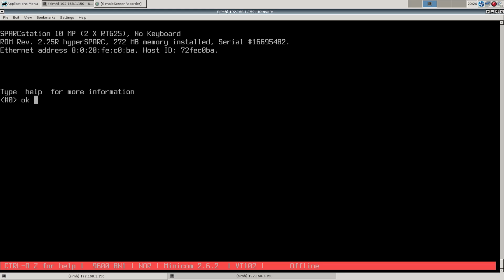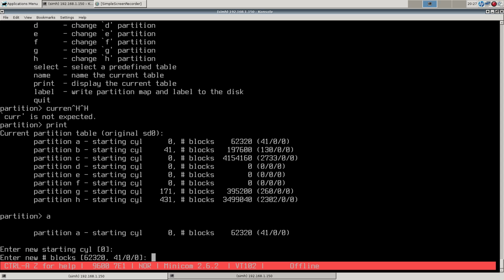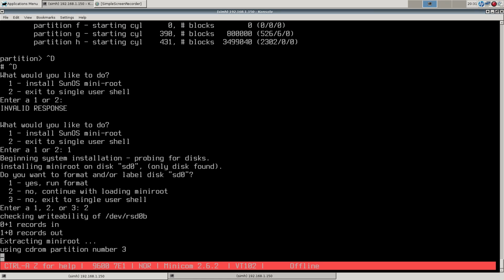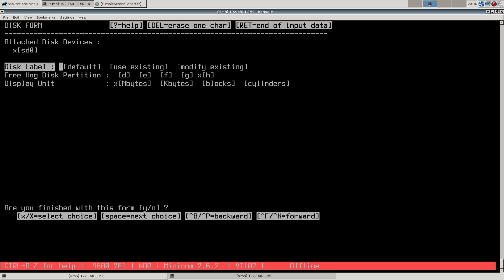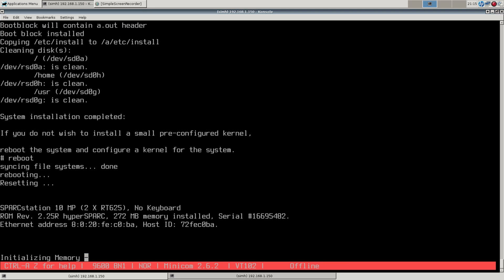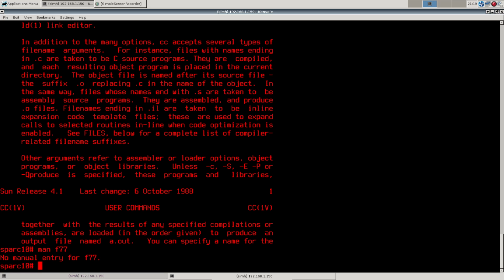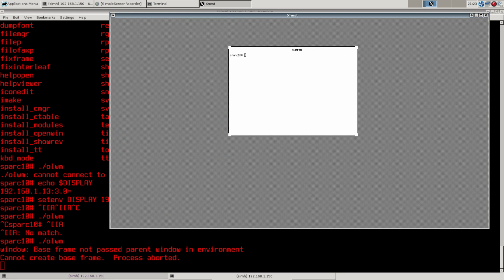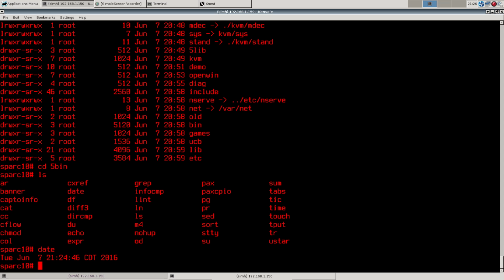Installing SunOS 4.1.4 on a SPARCstation 10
A bit of reminiscing and yammering whilst I install SunOS 4.1.4 ( Solaris 1.1.2) on my SPARCstation. I am using the SCSI2SD device as storage for both disk and cd.